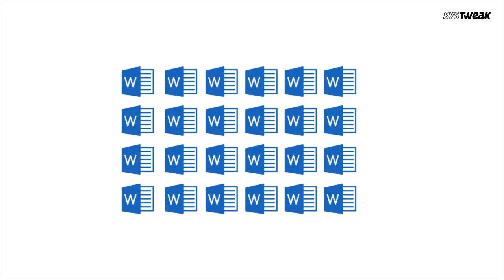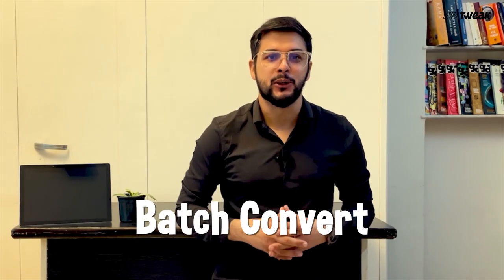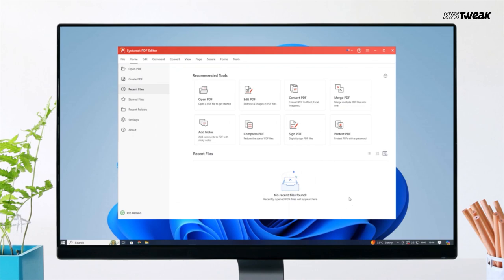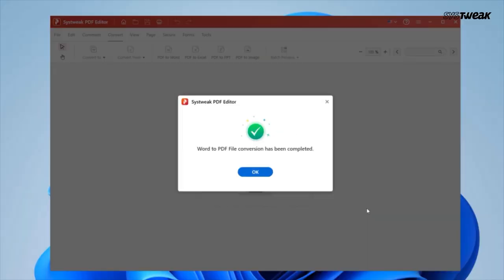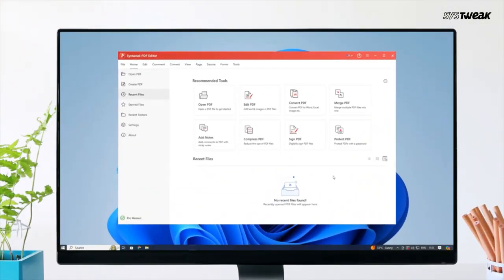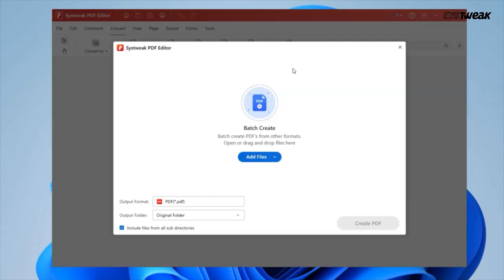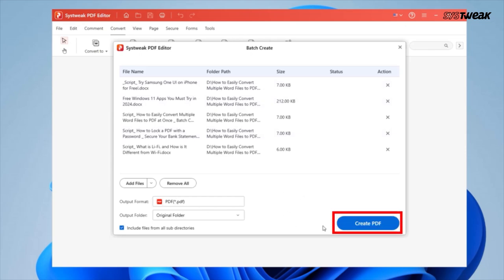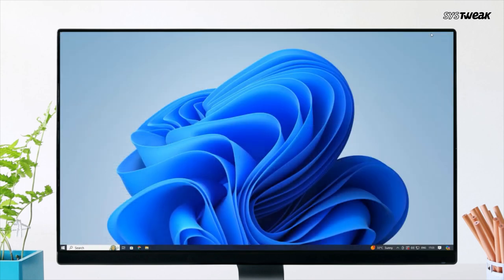Convert Multiple Word Files to PDF Easily | Batch Conversion with Systweak PDF Editor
Want to quickly convert multiple Word documents to PDF? In this tutorial, we'll show you how to easily batch convert Word files to PDF using Systweak PDF Editor. Whether you're working on a project or need to save time, this method will help you convert all your DOC and DOCX files to PDF in just a few clicks.

TIME STAMP
0:00 Introduction
0:24 Convert Single Word Document To PDF
1:05 Convert Multiple Word Document To PDF
2:07 Outro